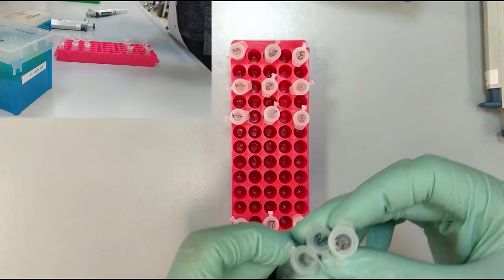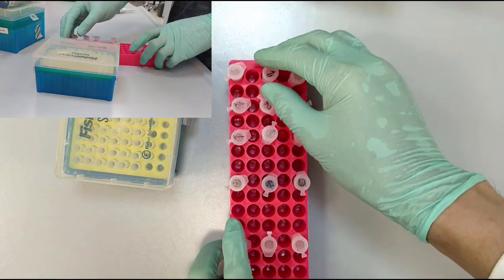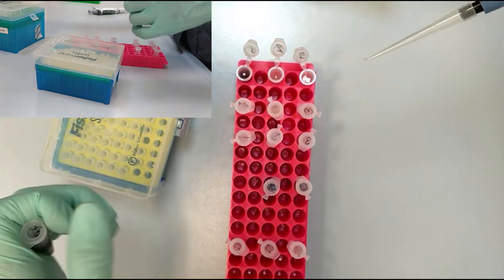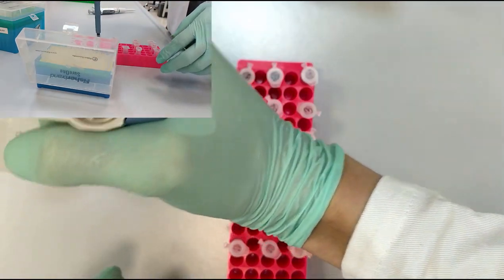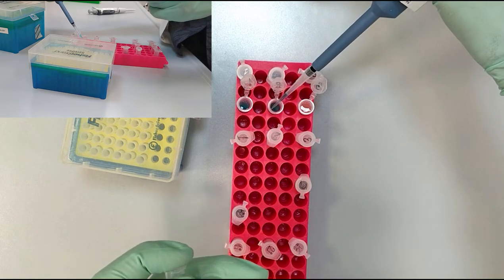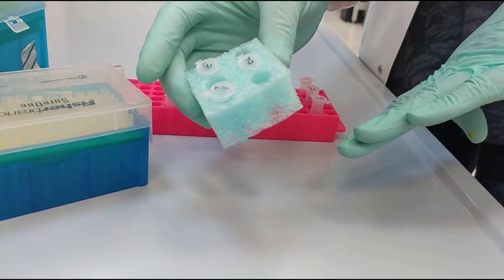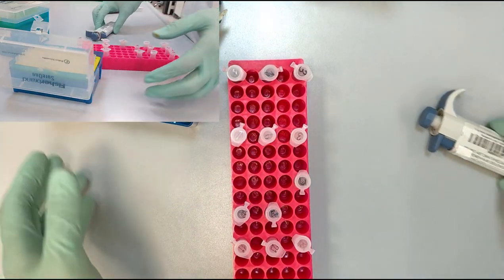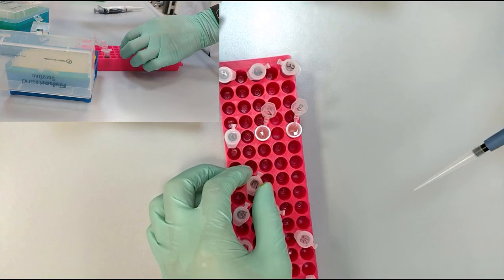Step 2. Preparation to Dialysis